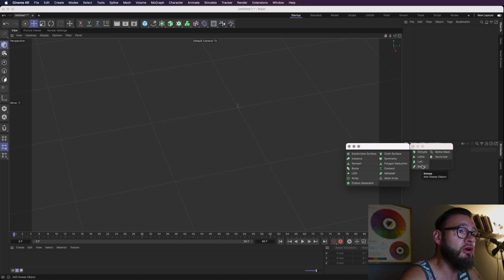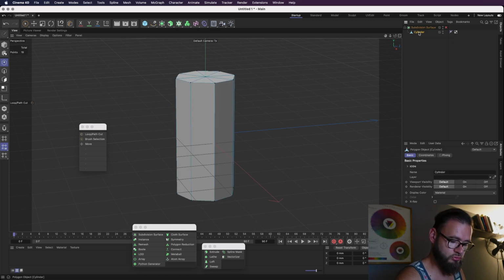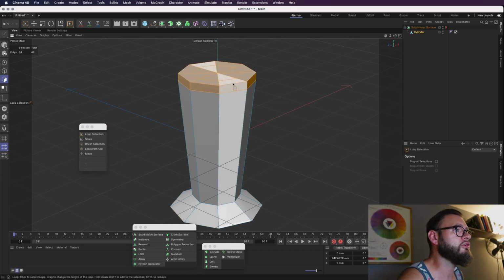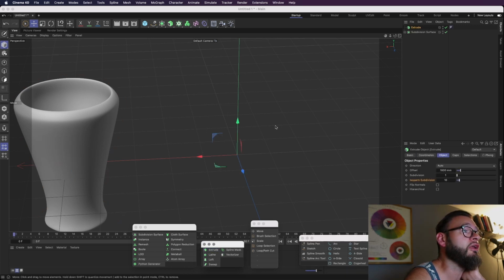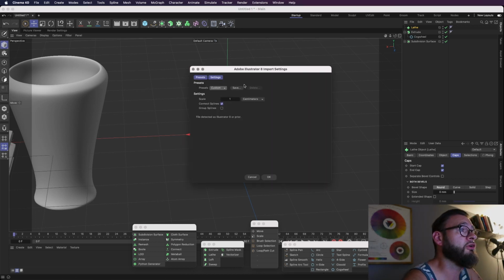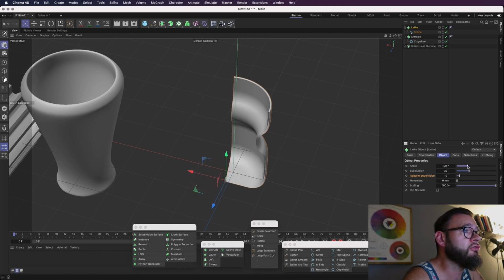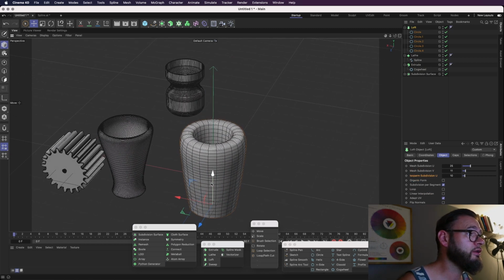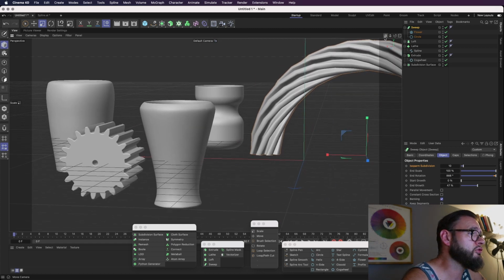6 Introduction to Spline Modelling, Subdivision Surface, Extrude, Lathe, Loft, and Sweep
The very basics of Cinema 4D. Introduction to Spline Modelling: Subdivision Surface, Extrude, Lathe, Loft, and Sweep.